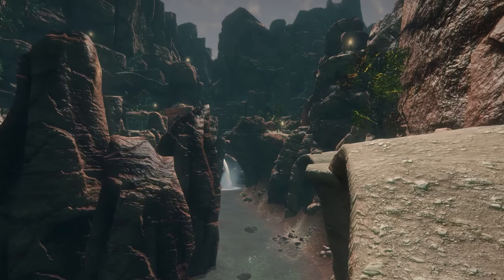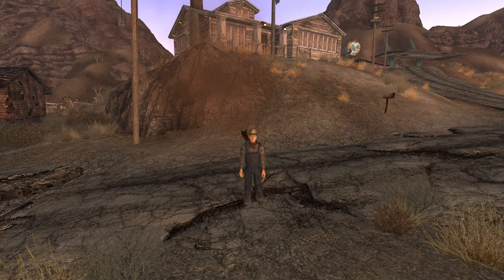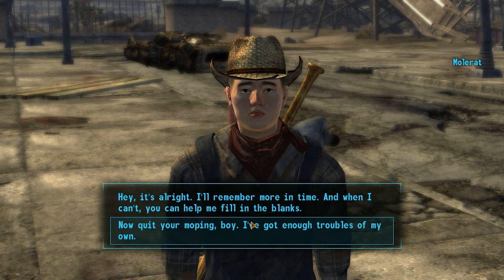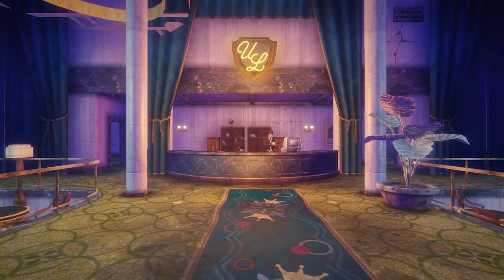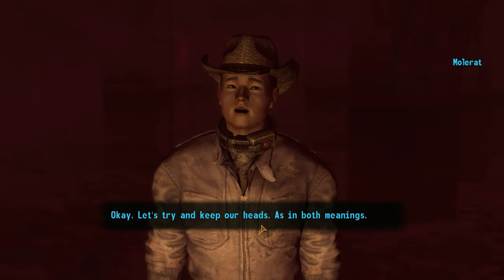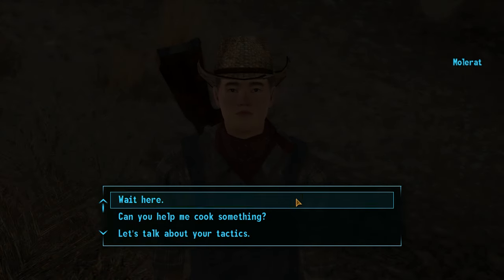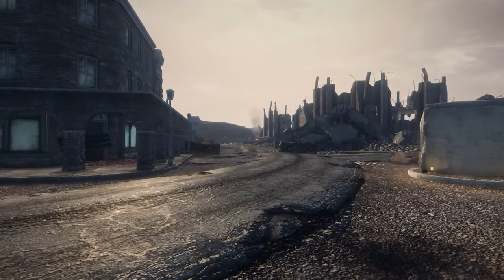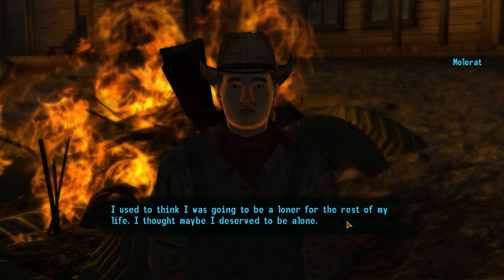The Best New Vegas Companion Mod?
Molerat by JamesTyler

Episode 11 of Mod Spotlights, a series where we look at Fallout mods that deserve a spot in your load order. Today we take an in depth look at the new Molerat Companion Mod by James Tyler, easily one of the best companion mods made for any Fallout game.